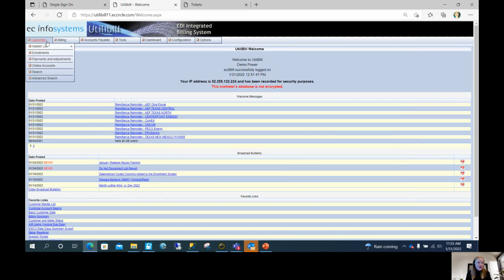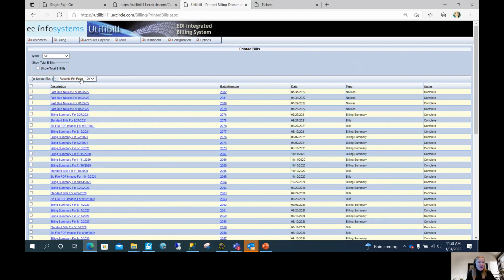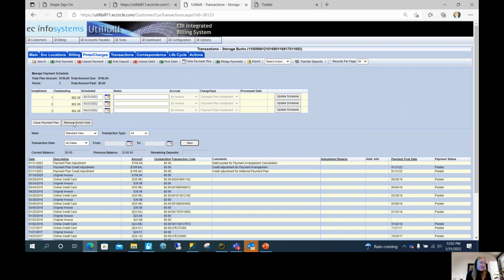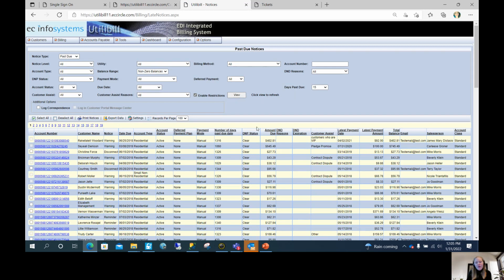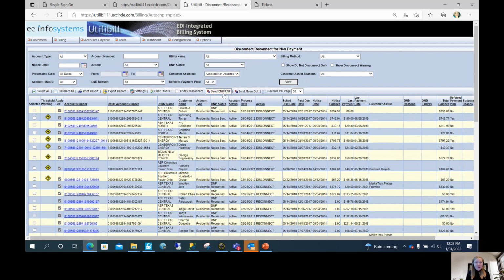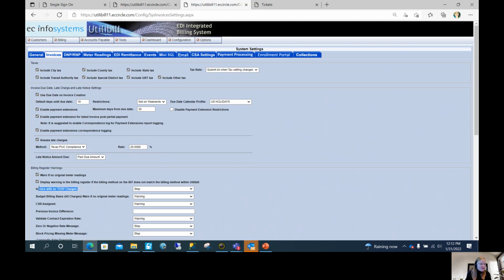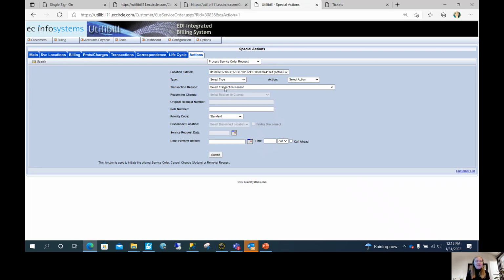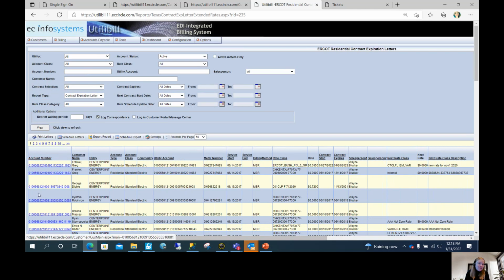prep for user conference 20220131 115420 Meeting Recording